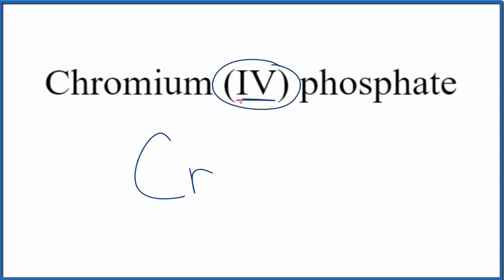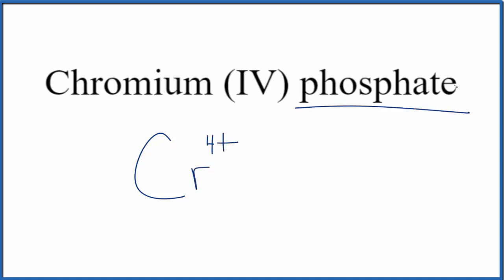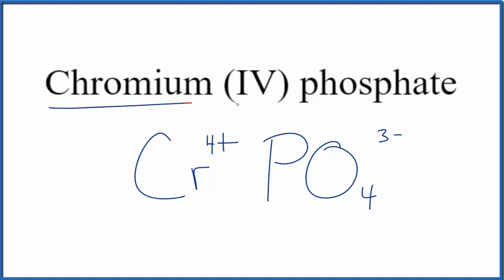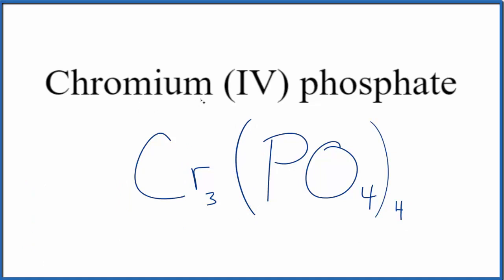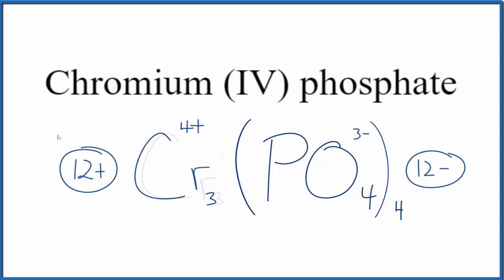How to Write the Formula for Chromium (IV) phosphate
In this video we'll write the correct formula for Chromium (IV) phosphate : Cr3(PO4)4.

To write the formula for Chromium (IV) phosphate we’ll use the Periodic Table, a Common Ion Table and follow some simple rules.

Because Chromium (IV) phosphate has a polyatomic ion (the group of non-metals after the metal) we'll need to use a table of names for common polyatomic ions, in addition to the Periodic Table.

1. Write the symbol and charge for the transition metal. The charge is the Roman Numeral in parentheses.
2. Write the symbol and charge for the non-metal. If you have a polyatomic ion, use the Common Ion table to find the formula and charge
3. See if the charges are balanced (if they are you're done!)
4. Add subscripts (if necessary) so the charge for the entire compound is zero.
5. Use the crisscross method to check your work.

For a complete tutorial on naming and formula writing for compounds, like Chromium (IV) phosphate and more, visit: